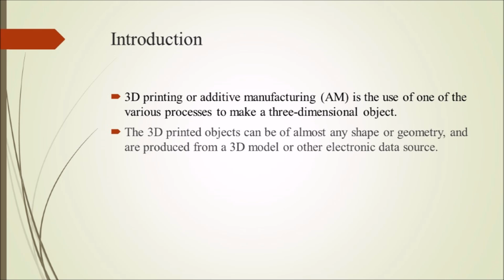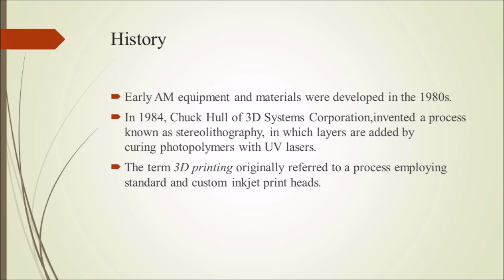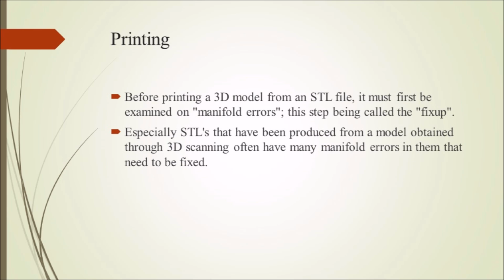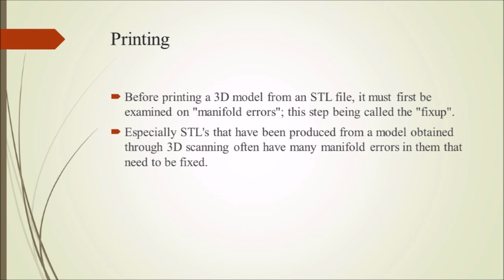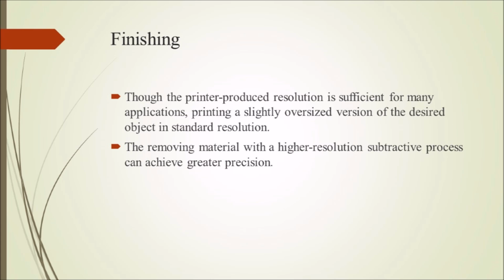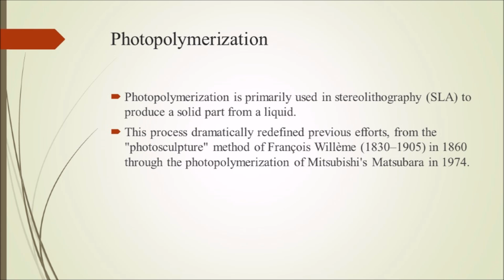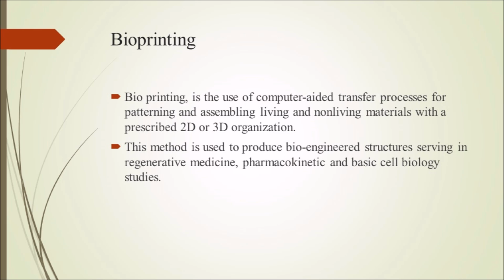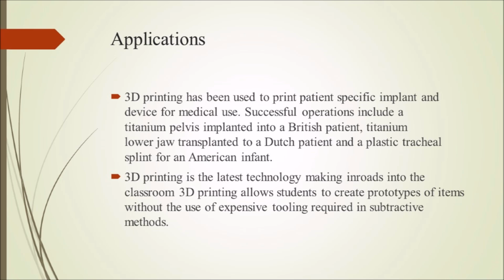3D PRINTING By Venkata Teja Nagumotu